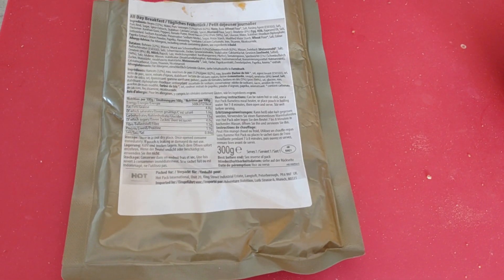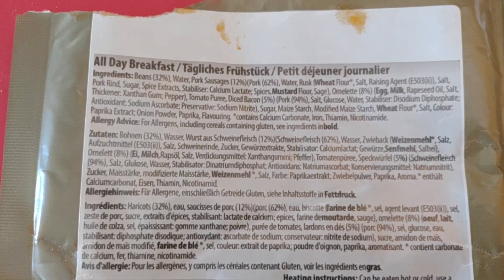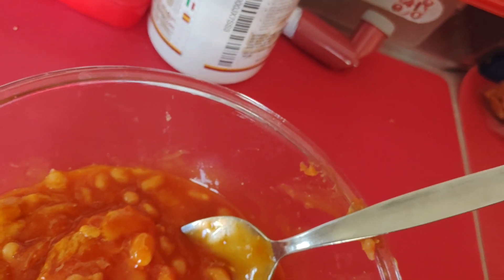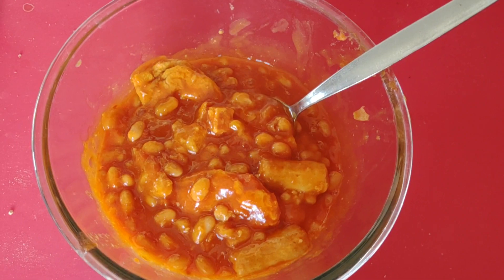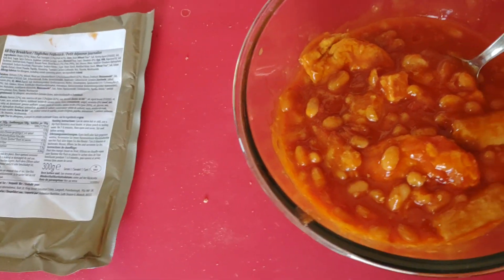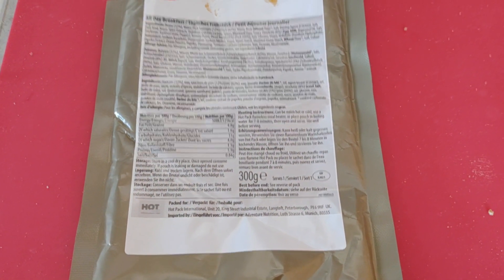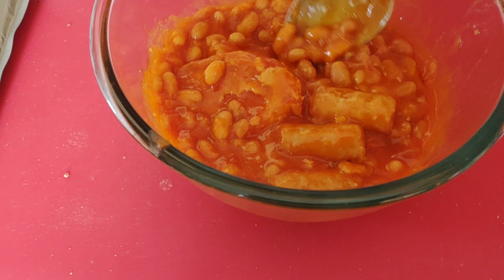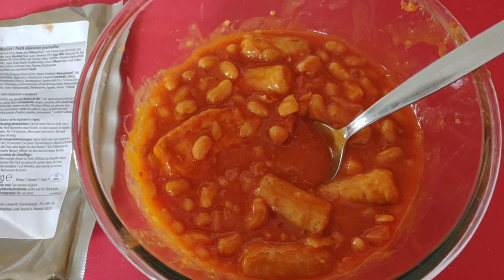All Day Breakfast MRE reviews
Review of the All Day Breakfast NATO MRE, baked beans, sausage, omelette and bacon.